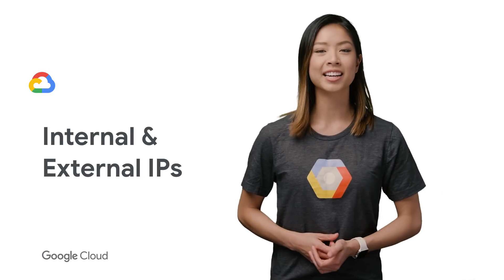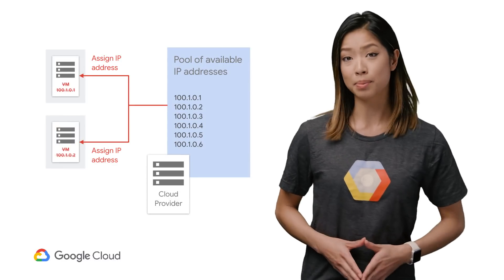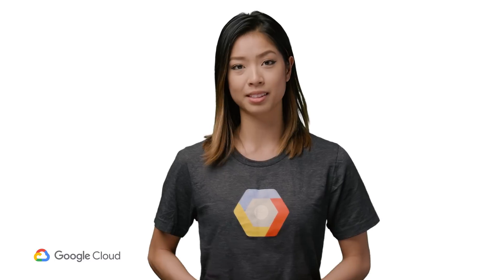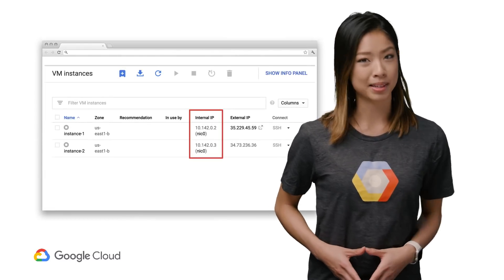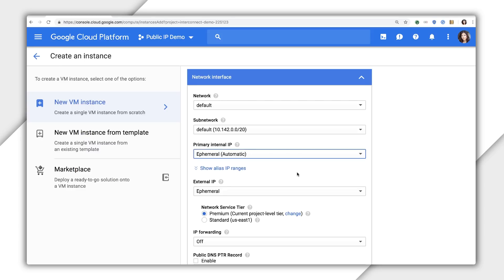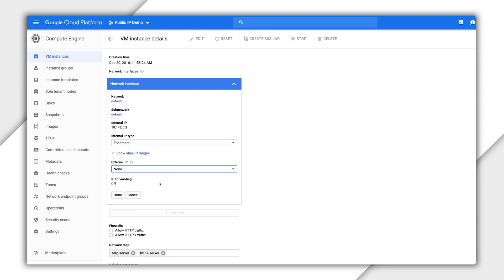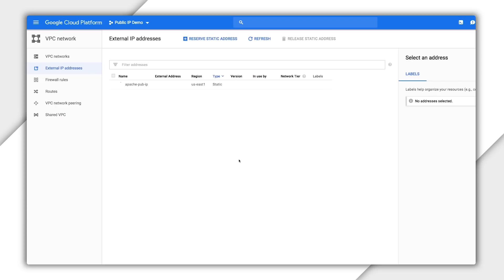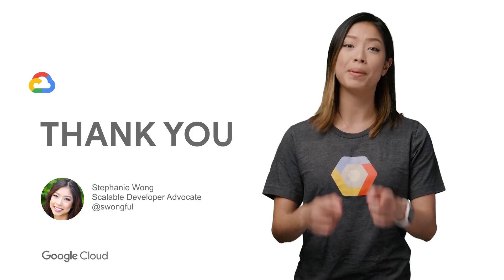Enable VM Communication with IP Addresses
Before migrating a portion of your environment to the Cloud, it is important to plan ahead for IP address changes that could affect your workloads. In this episode, Stephanie covers private and public IPs on Google Cloud and how you can achieve remappable IP addresses for your Cloud resources.

product:IP; fullname: Stephanie Wong;